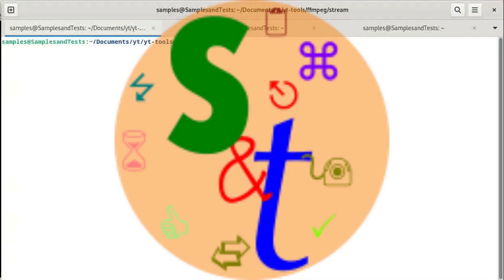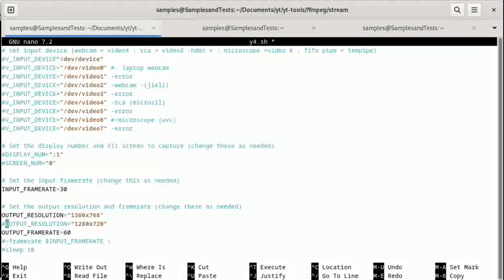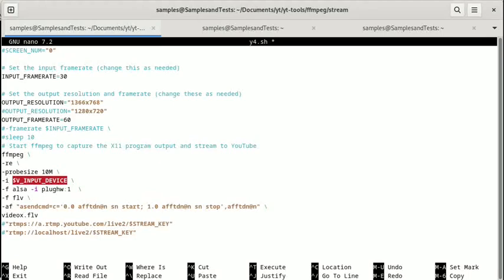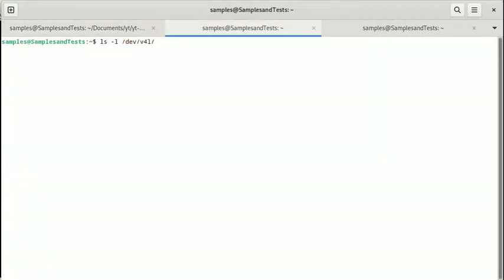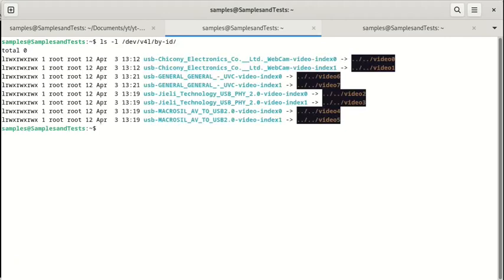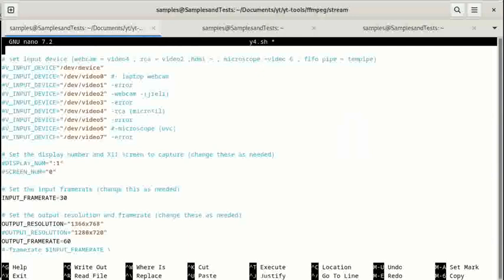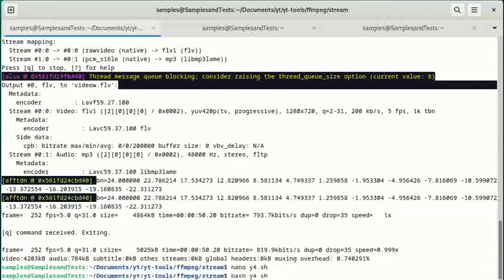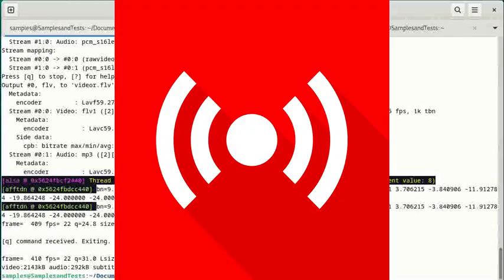How to Stream to YouTube with Different Video Input Devices (V4L2) - FFMPEG Series Part 3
Welcome back to the FFMPEG series where we're going to take a look at how to stream to YouTube or other streaming services with different video input devices. In this continuation of our series, we'll cover the basics of taking input from various devices such as USB webcam, RCA input device, USB microscope, and HDMI capture device. We'll also discuss the V input device variable and how to map it to video inputs. Learn how to do this exact same thing with a fifo pipe in a future video!

 In this third installment, we dive into using V4L2 (Video for Linux) devices, specifically webcams, to live stream content to YouTube or other streaming services. Learn how to select and configure various video input devices, including USB webcams, RCA inputs, and even a USB microscope. Follow along as we demonstrate the process of setting up different devices and streaming them in real-time. Join us for this hands-on tutorial to expand your live streaming capabilities with FFmpeg. Don't forget to leave your questions and comments below, and check out the playlist in the description for more videos in this series.